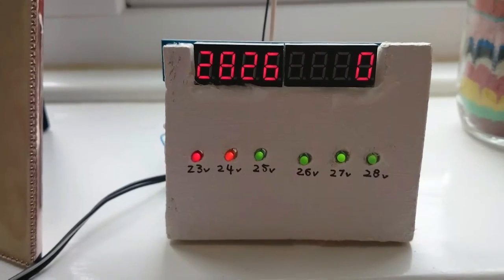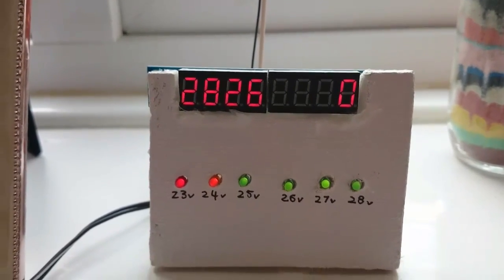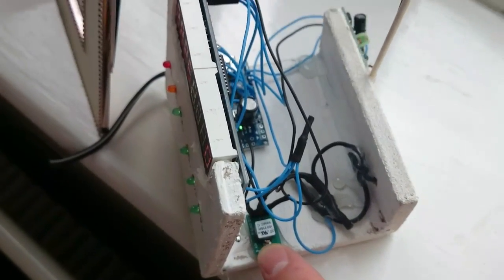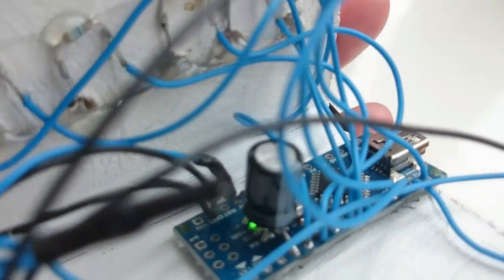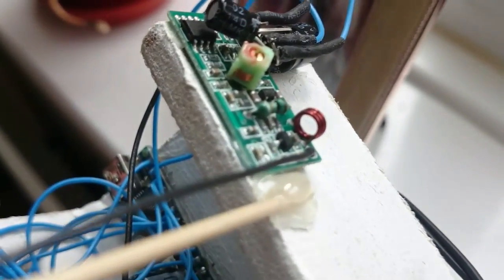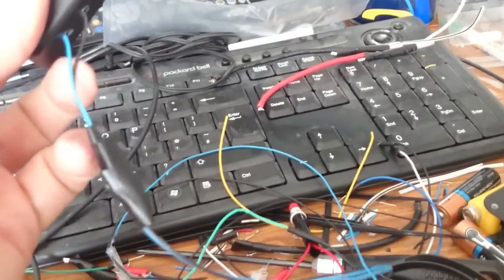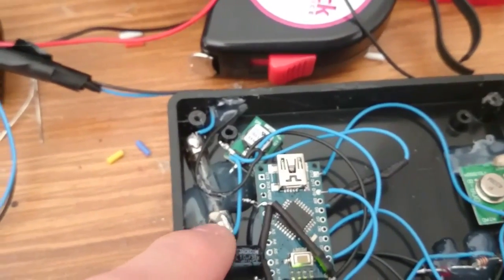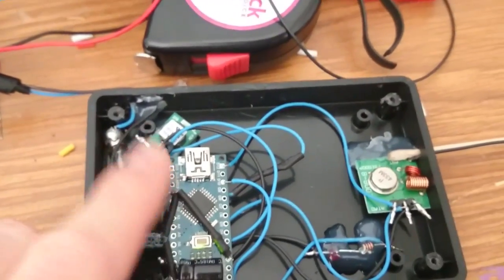Wireless volt meter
A quick overview of a home made wireless volt meter I use for my off grid solar system.  Aduino powered